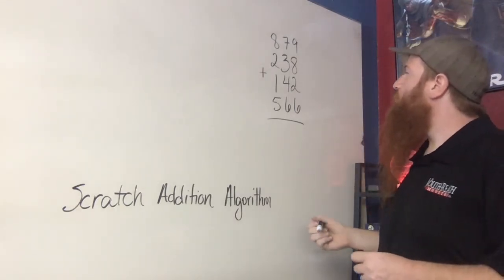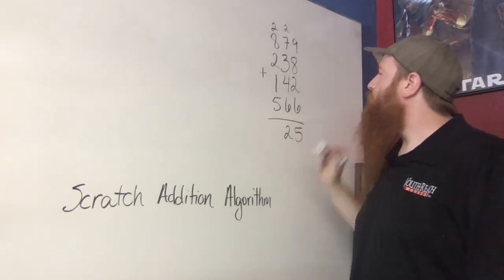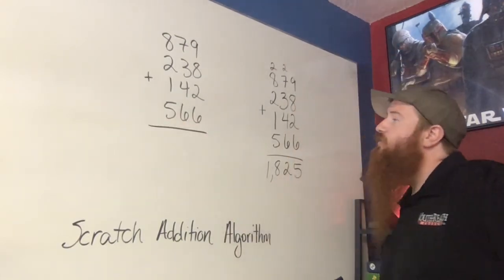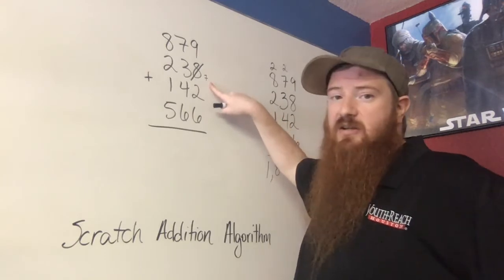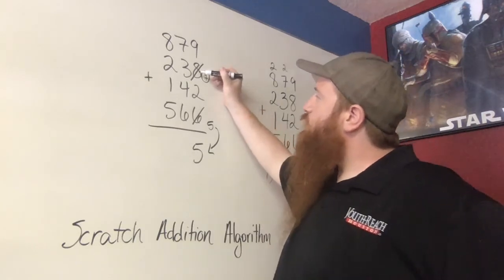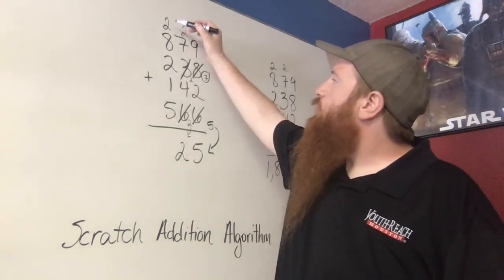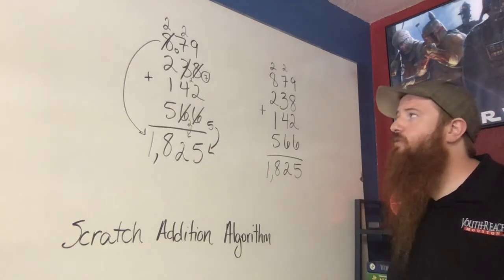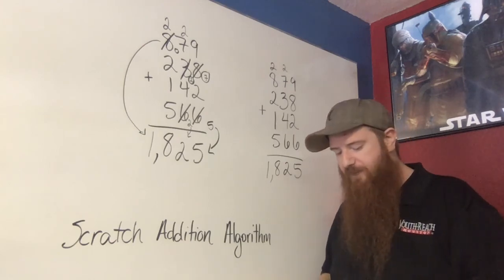Scratch Addition Algorithm - Adding Differently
How to use the Scratch Addition Algorithm...